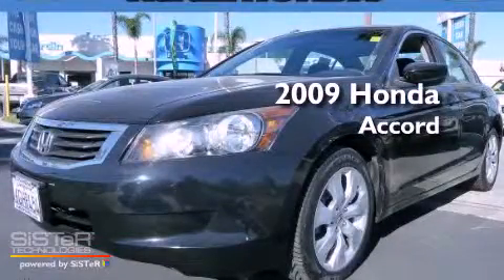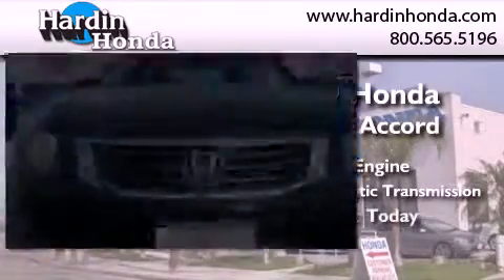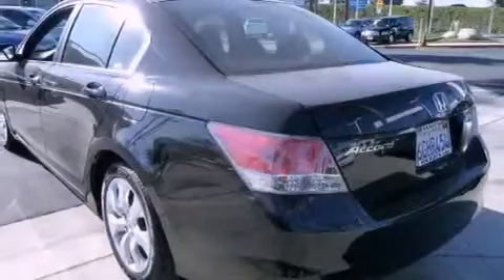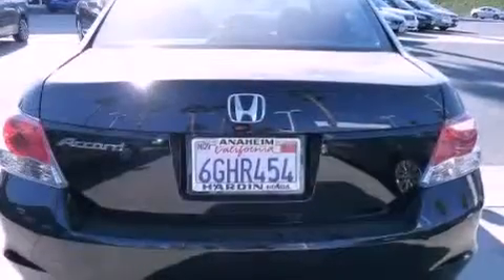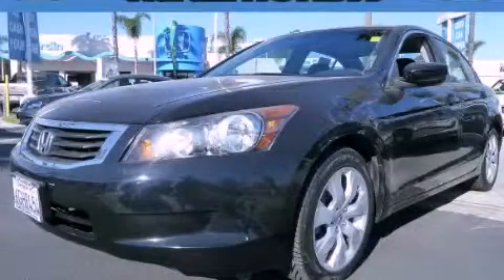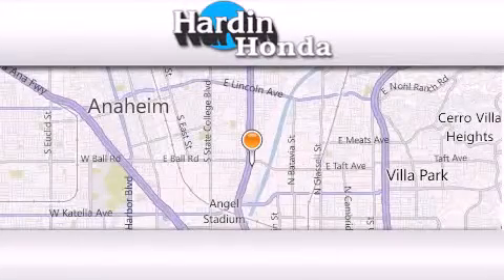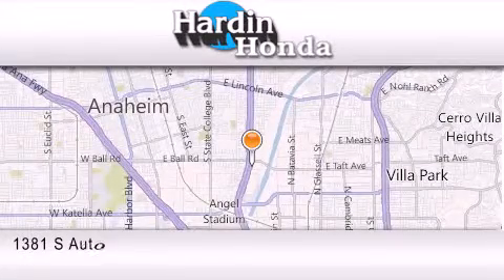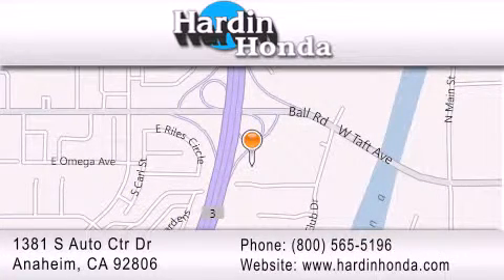2009 Honda Accord Huntington Beach CA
Year : 2009
 Make : Honda
 Model : Accord
 Engine : 4 Cyl.
 Trans . : 5-Speed A/T
 Exterior : CRYSTAL BLACK PEARL
 Miles : 50,046
 Interior : BLACK
 Stock : 220516A

 1381 S. Auto Center Dr.